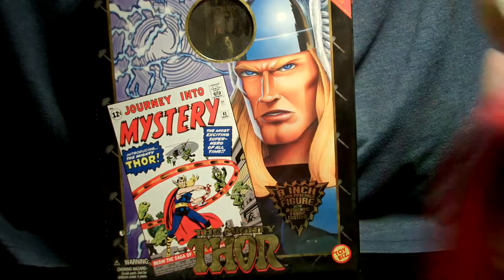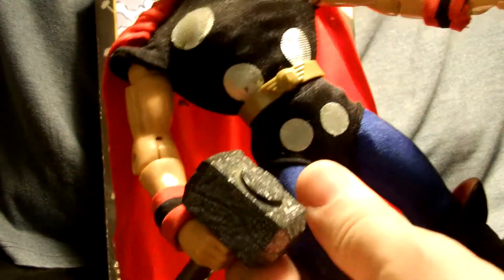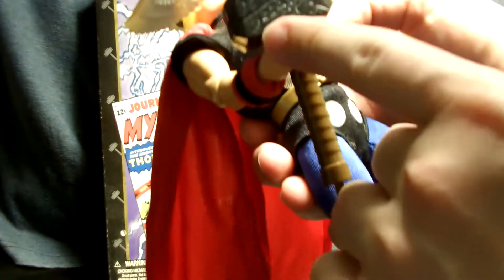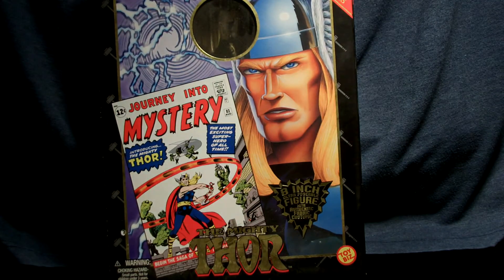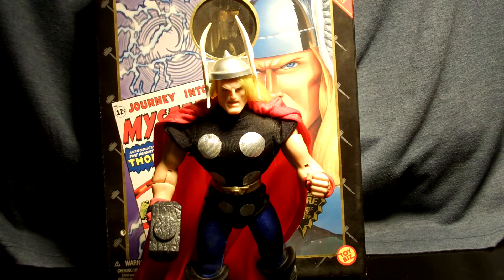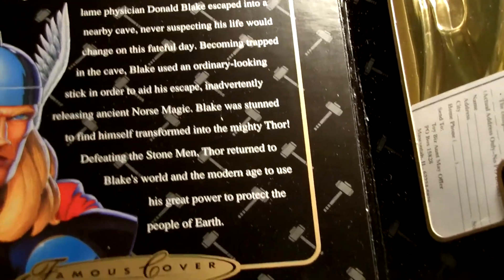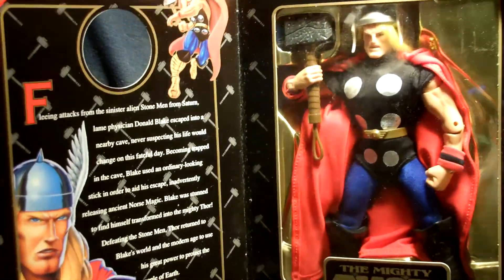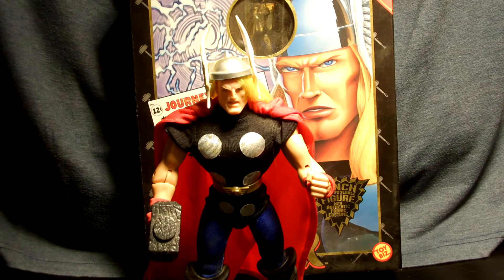Famous Covers Thor Figure, It's Not A Doll!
You can also check out more content and our podcast at: thehenchmenslounge.com